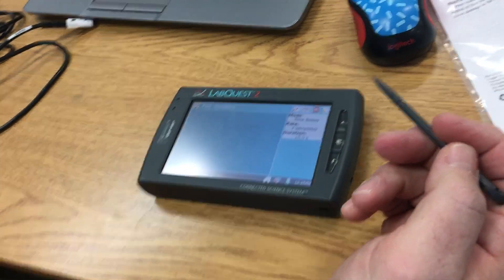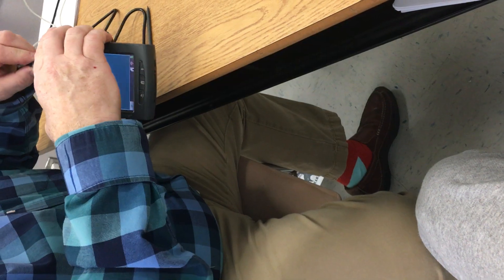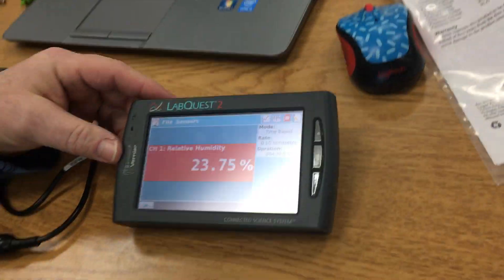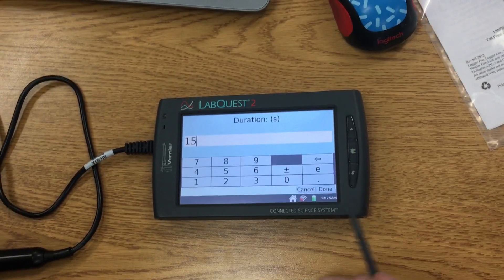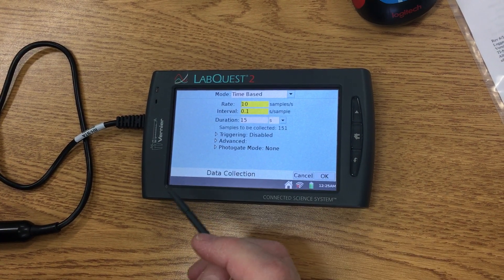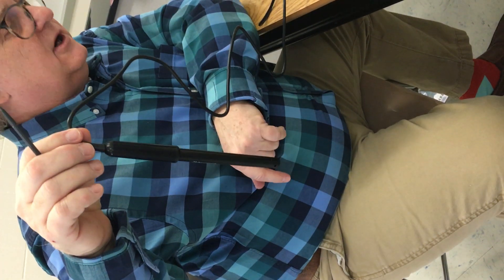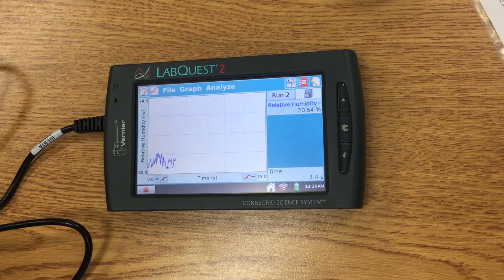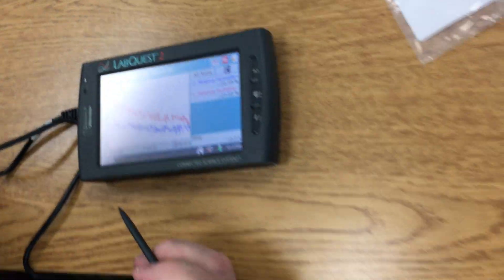Vernier LabQuest Humidity Sensors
How to setup the Vernier LabQuest 2 to measure relative humidity for Mr. Watkins's science classes